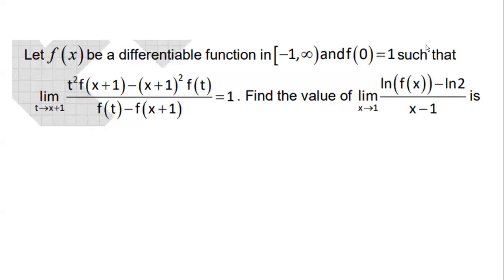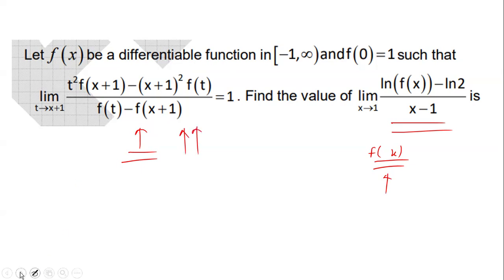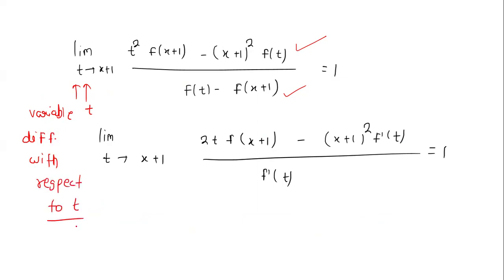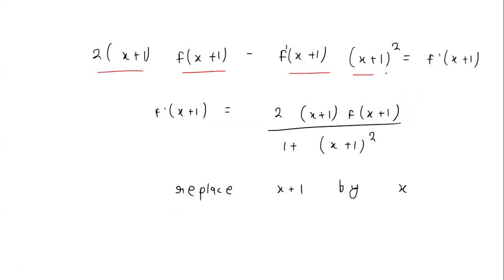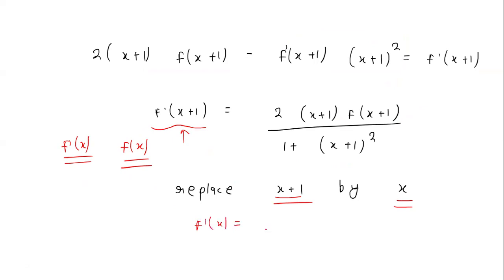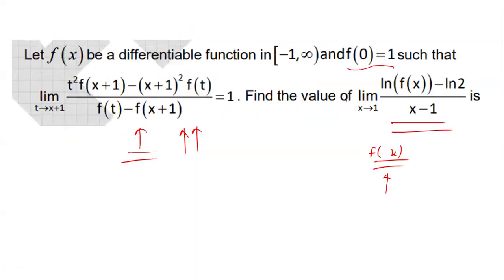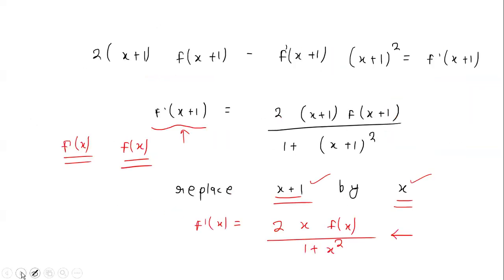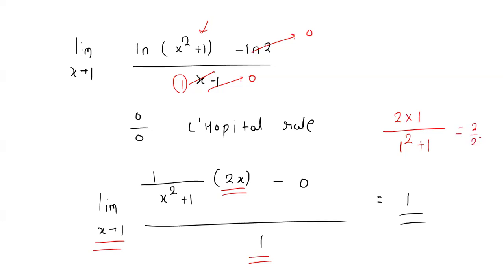JEE ADVANCED TEST SERIES PROBLEM-12